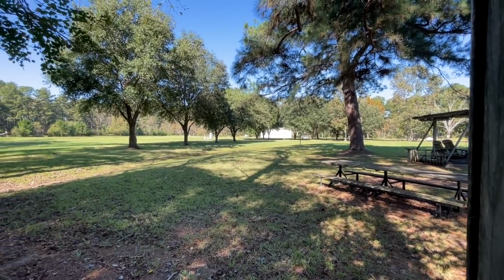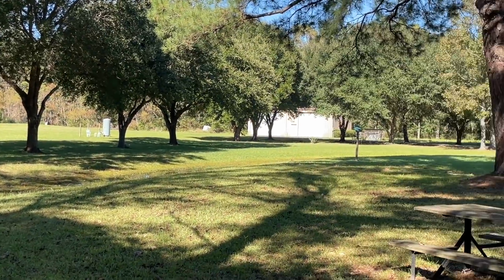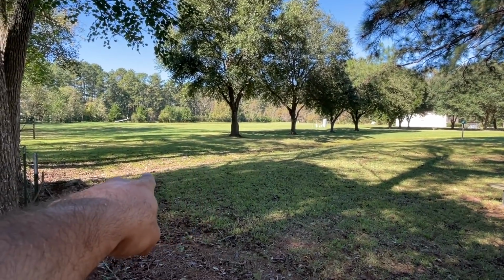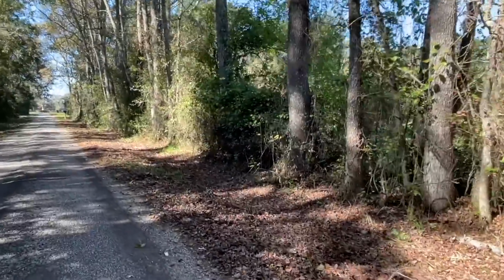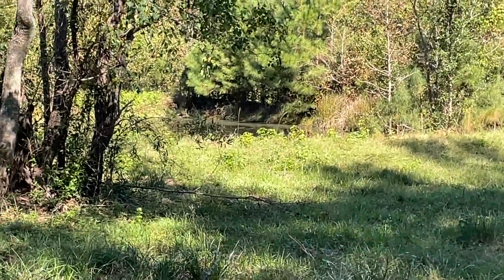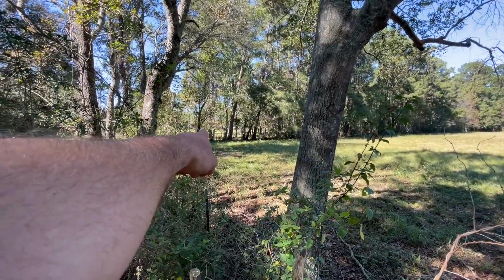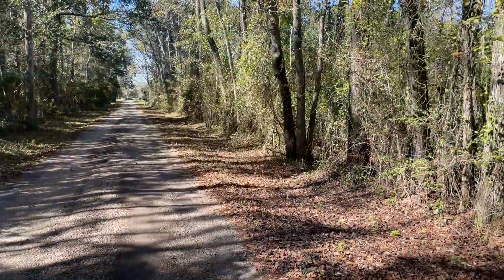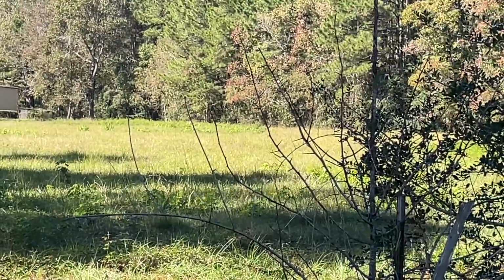The Future Longhorn Lester's?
We found a place we really like. but what do you guys think?